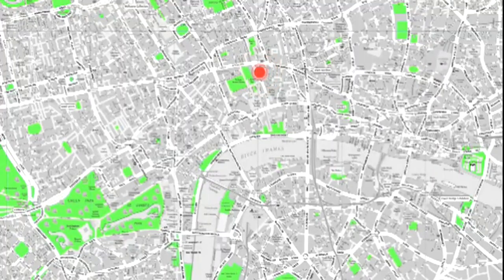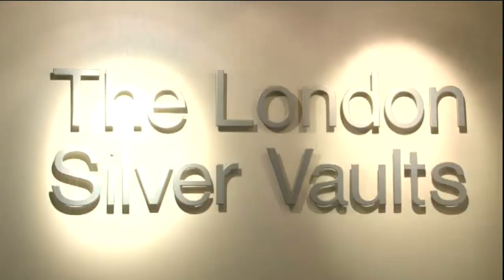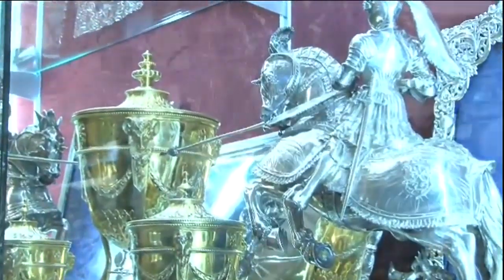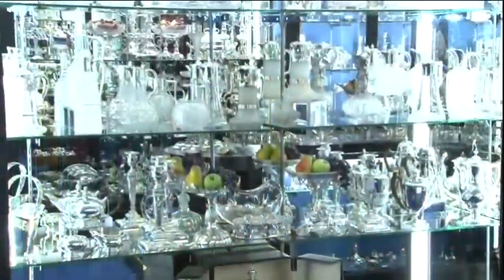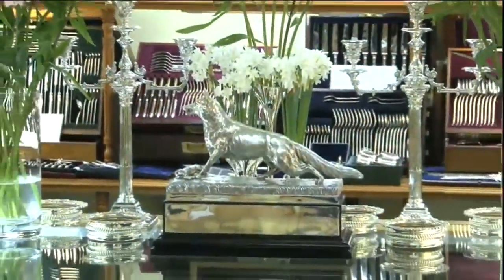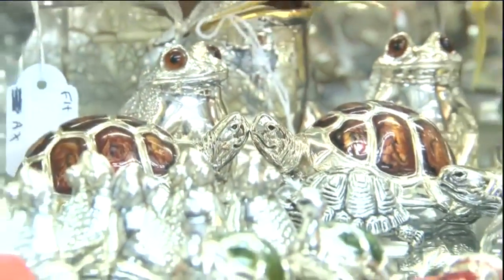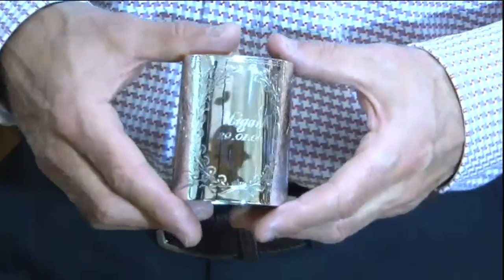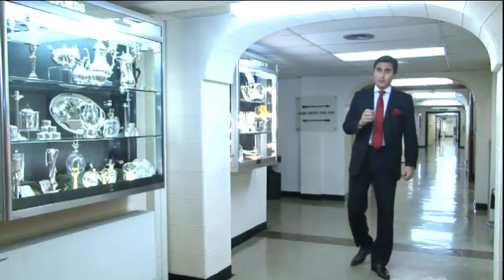The London Silver Vaults